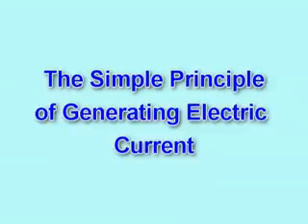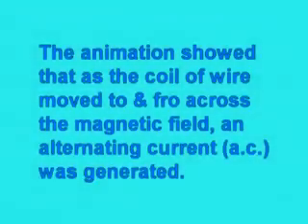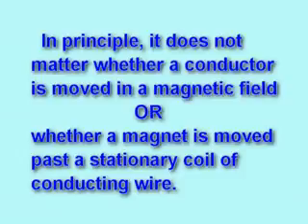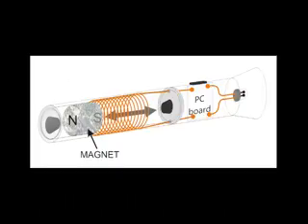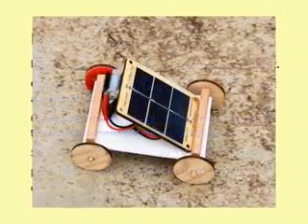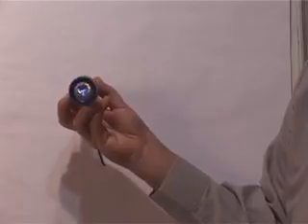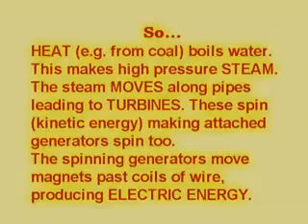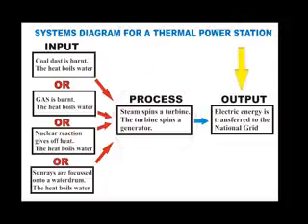Electricity sample IV b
Technology Subject: Electricity example 4